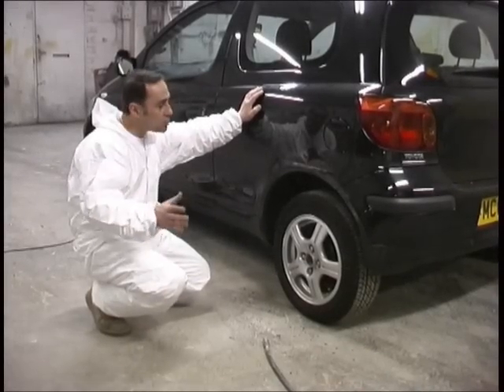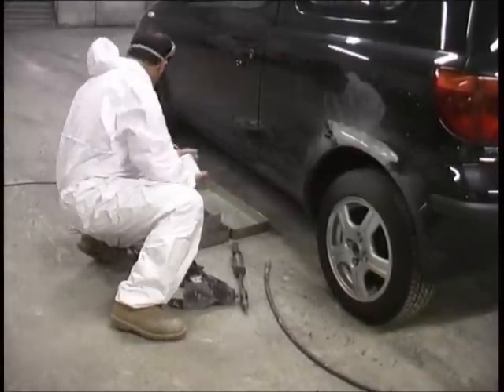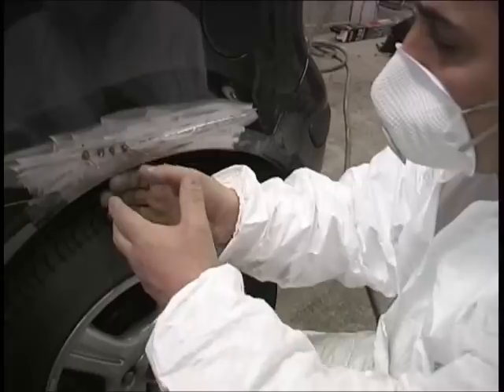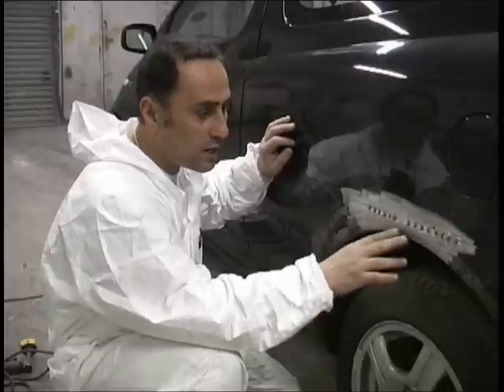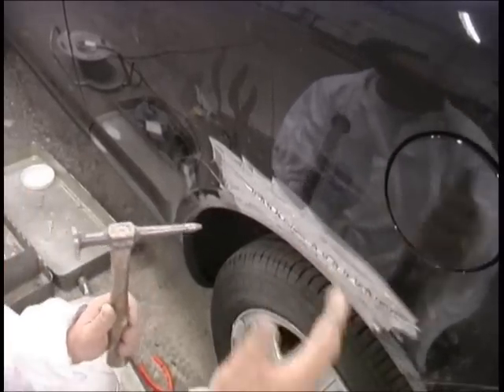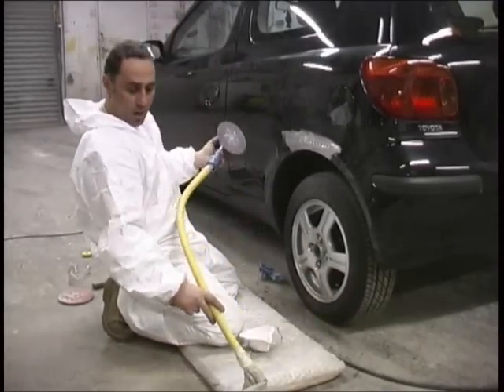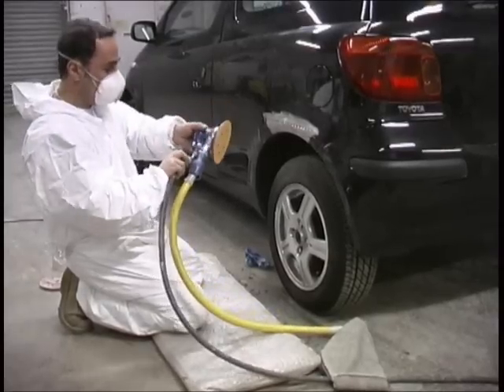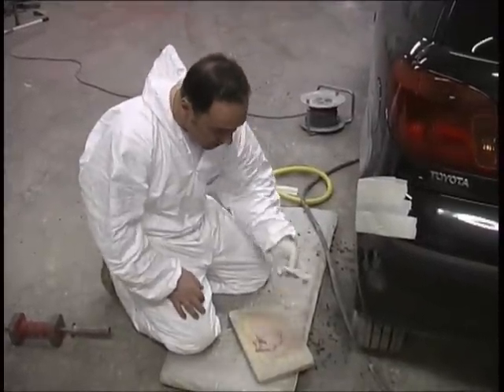Car body repair - Panel beating and spraying - General repair - Tips of the trade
Produced independantly, not for re-distribution. Part 1 of 4. Car body repair's by Andy. More to come. Constructive comments would be appreciated.